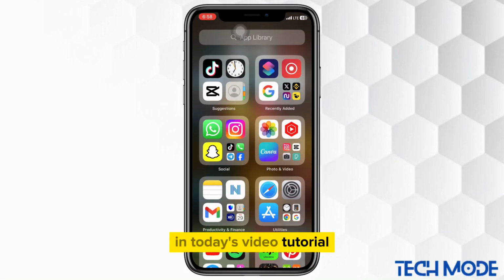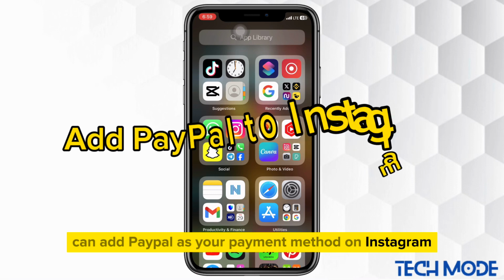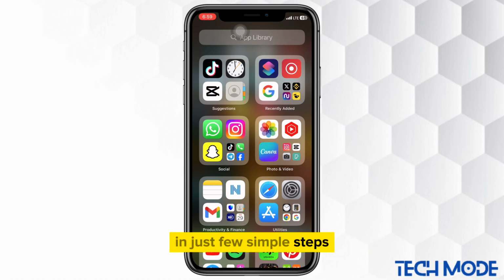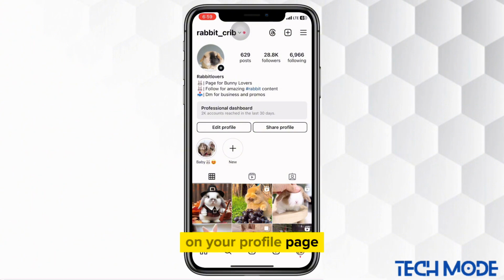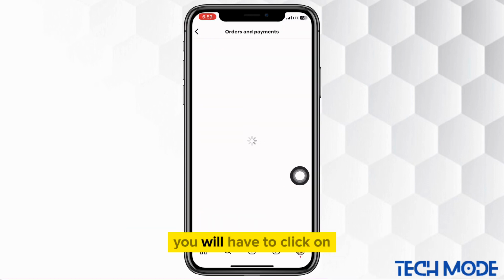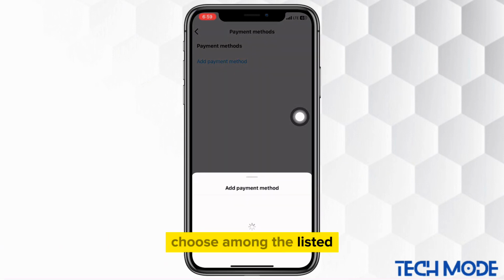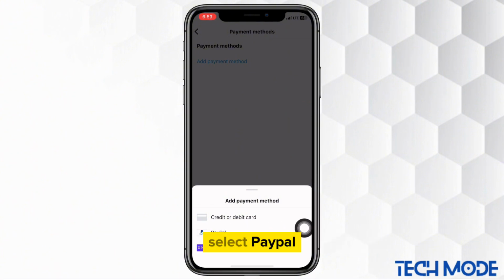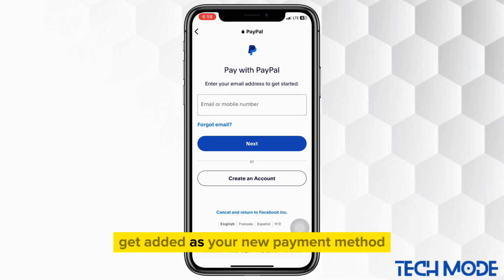Add PayPal As Your Payment Method On Instagram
In today’s video tutorial, am going to share with you how you can add PayPal as your payment method on instagram. You can simply start receiving payments, buy products or services using your PayPal account in just few simple steps.